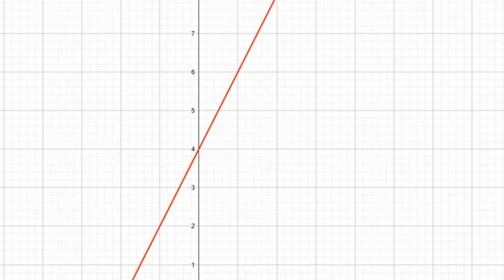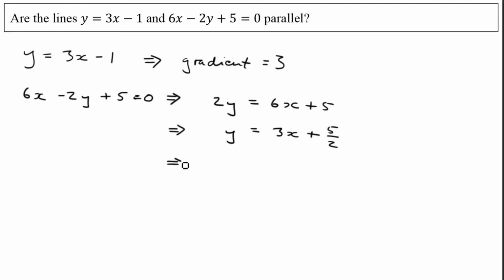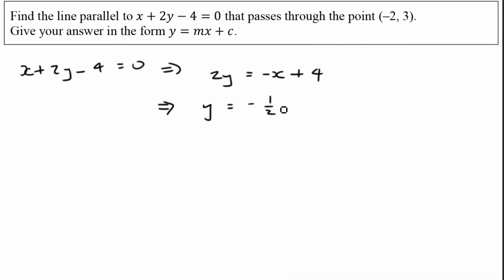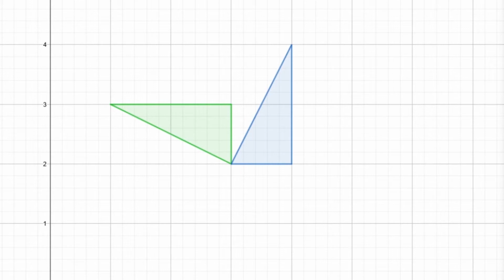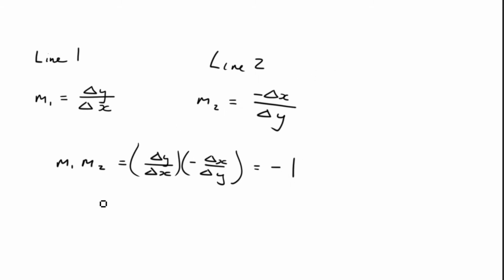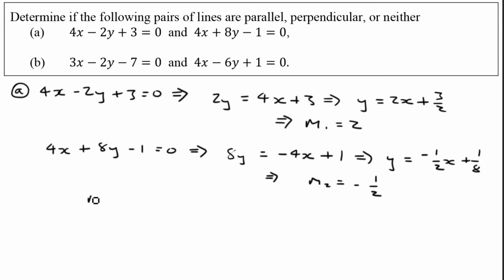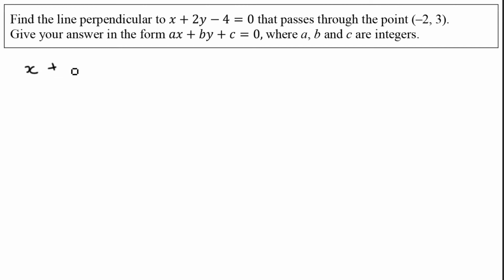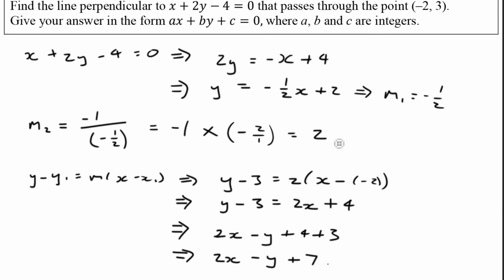Straight Lines 3 - Parallel and Perpendicular